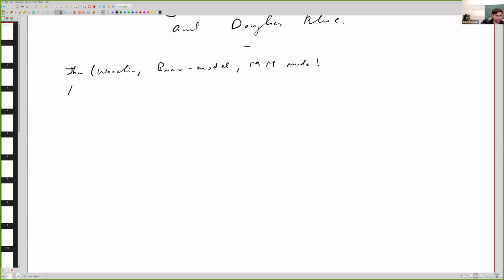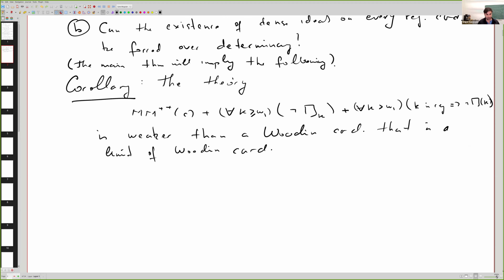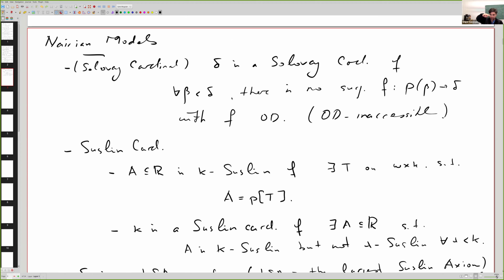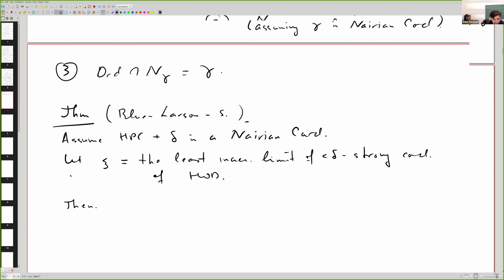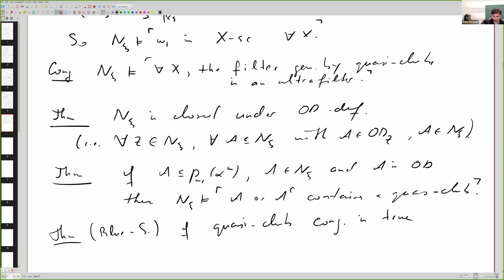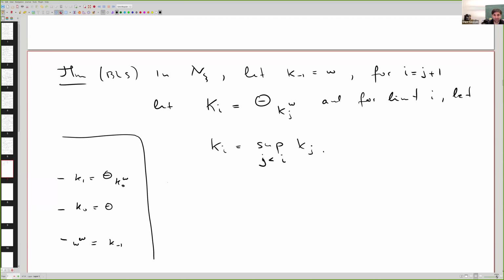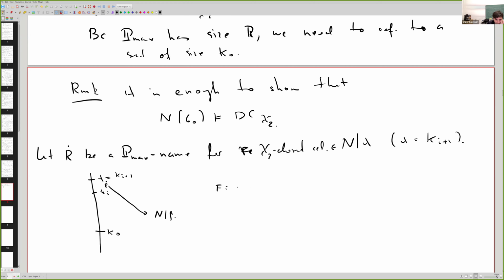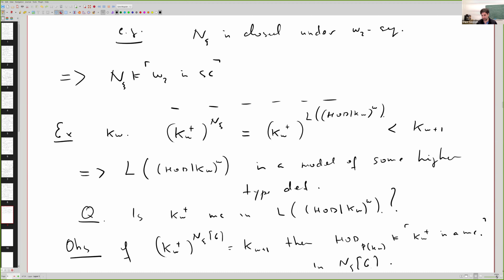Grigor Sargsyan- forcing over Nairian models: the failure of square everywhere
We will discuss Nairian Models, and show how to force the failure of square at all cardinalsabove the first uncountable cardinal.